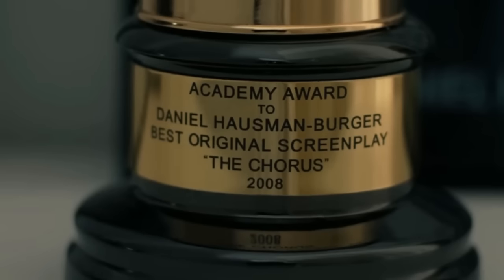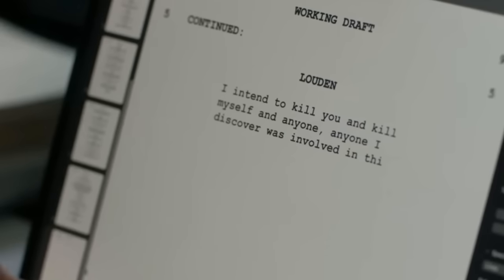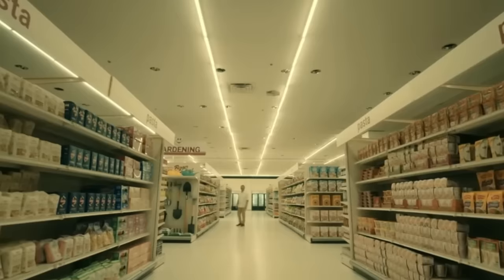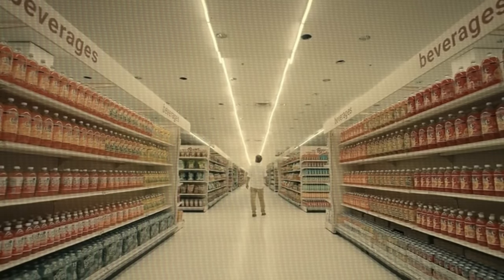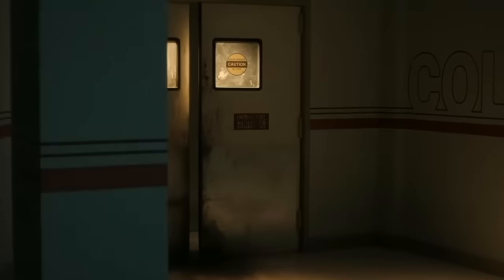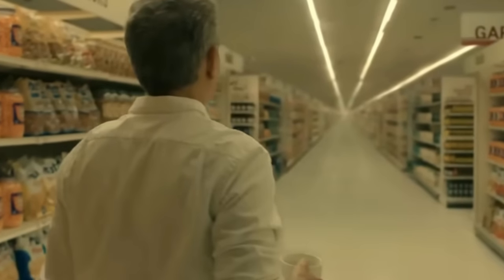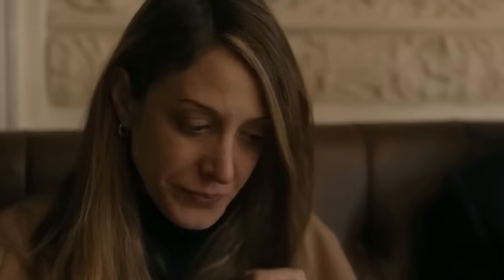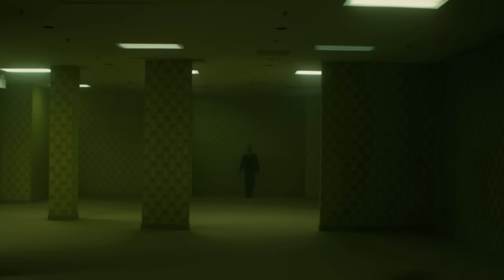The Backrooms TV SHOW was BAD (but I kinda LIKED it) | Review/Analysis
Hey! In this video I examine the American Horror Stories "Backrooms" Episode. This was an *interesting* watch, and as the first Backrooms TV show that's ever come out, it was pretty meh, but still an entertaining watch through!

Check out the Episode in this video on Hulu if you want to watch it :O

CREDITS
shoutout to @Mctoran2 for notifying me of some Easter-eggs!

leave a big LIKE if you want me to review & analyze more Backrooms media that comes out... like found footage's, shows, movies etc...